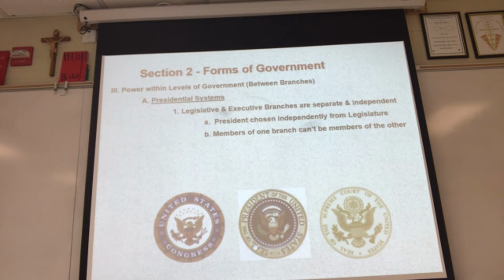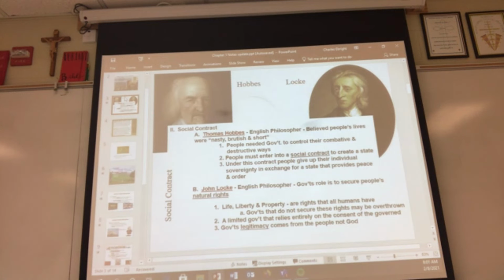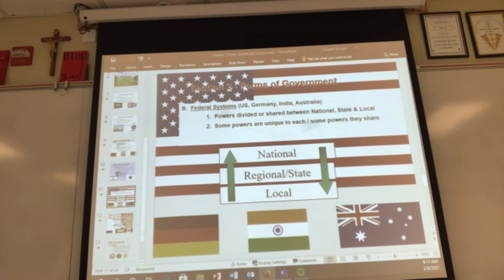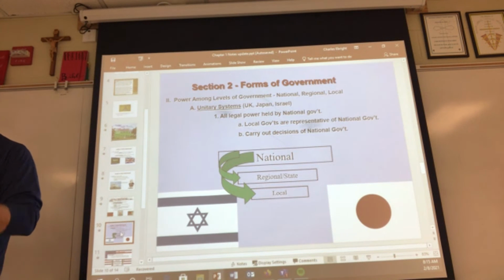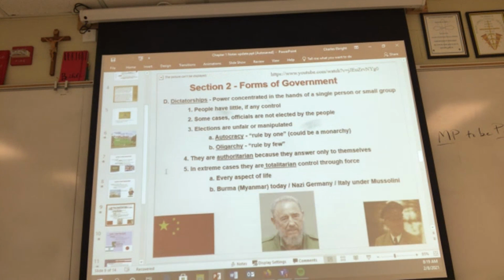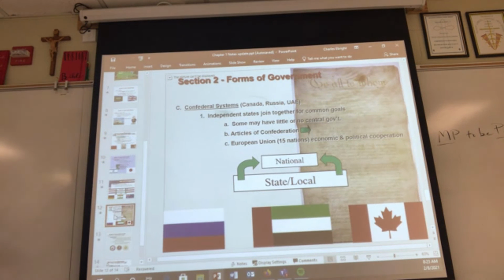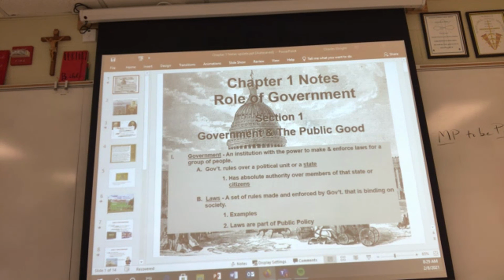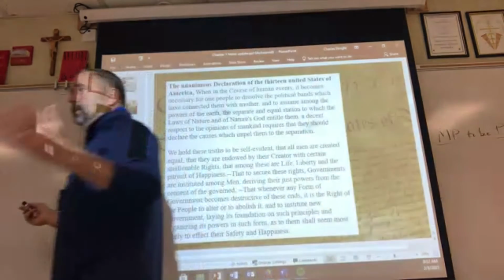Ch 1 Review Session